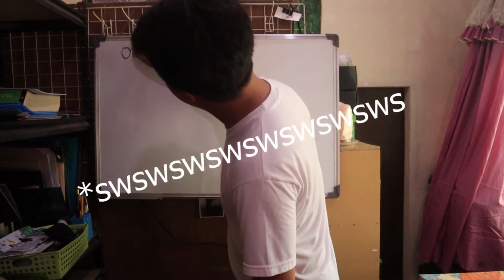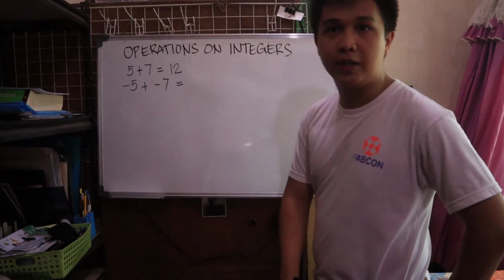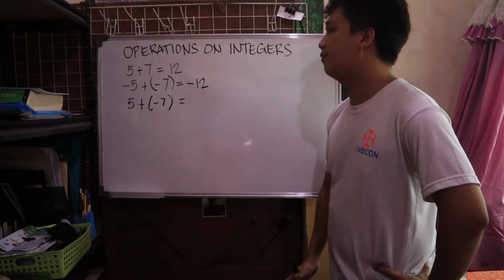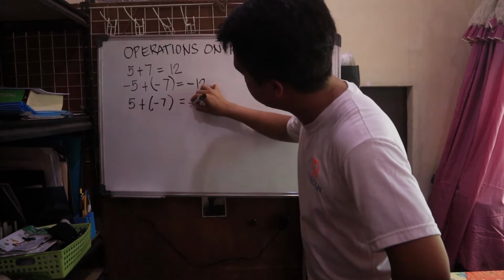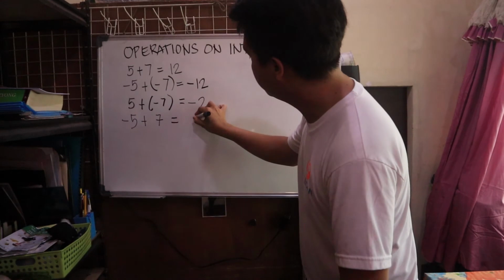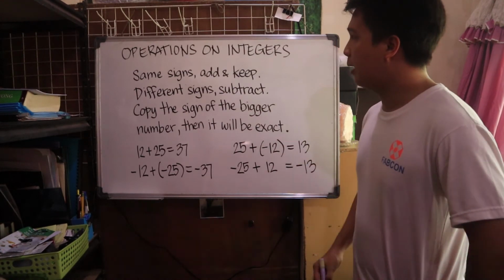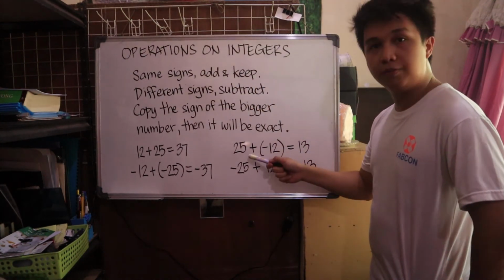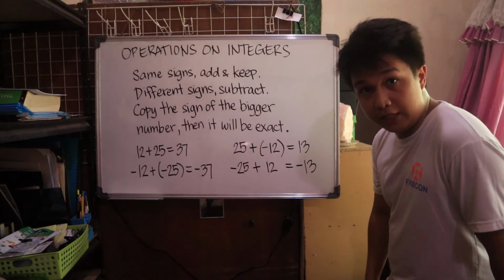Nag-iiSIPNAYAN Episode 1: Addition of Integers (HIL)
Addition of Integers Tutorial in Hiligaynon.

Sa mga nanugunan kay waay na mayo learnings sini nga summer, ari ho. Pang-review ta ang mga basic.